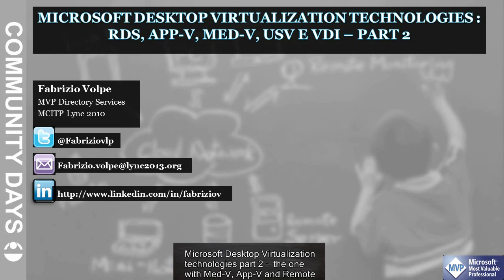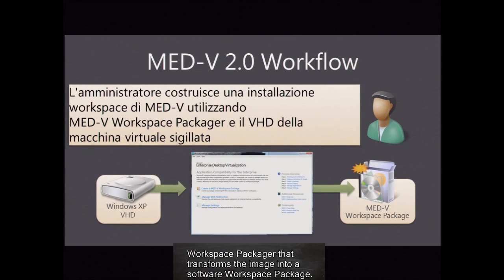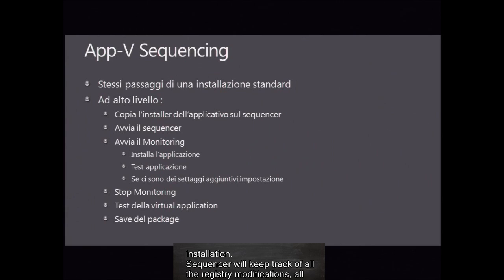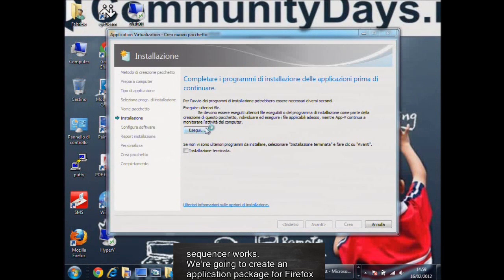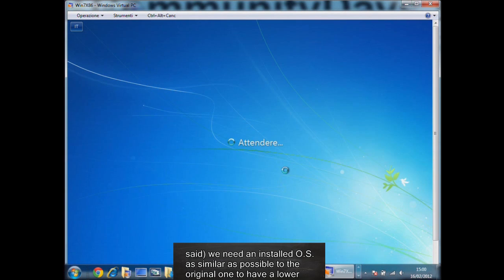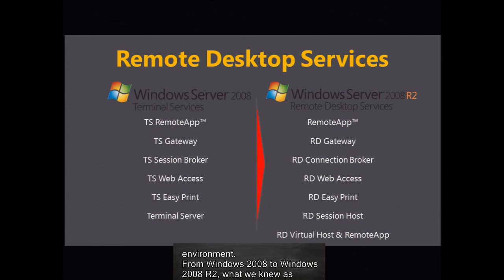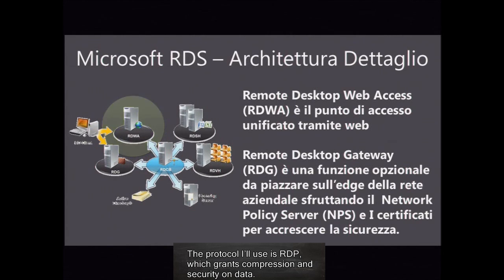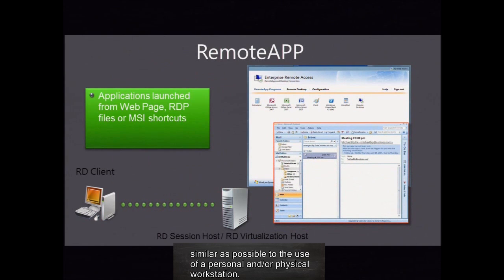Microsoft Desktop Virtualization technologies Part 2 : APP-V, MED-V and RDS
That's the second part of  a free live speech delivered in Milan for Community Days 2012 16th february
English dubber for this webcast is AnnaKristin.
The slides are available on Slideshare

Microsoft Desktop Virtualization technologies part 2 :  the one with Med-V, App-V and Remote Desktop Services
Good morning and welcome to this webcast about Microsoft Desktop Virtualization technologies : RDS, APP-V, MED-V, USV and VDI
My name is AnnaKristin and I'll be the english dubber for this presentation made by Fabrizio Volpe, Microsoft MVP on Directory Services
This second part will be about Med-V, App-V and Remote Desktop (Terminal) Services
Med-V 2.0 is based on the Workspace Packager that converts a Windows XP Service Pack 3 image into a Workspace Package.
From now on, when the user requires an application that can not work in a Windows 7 environment, the XP system is used in a transparent manner.